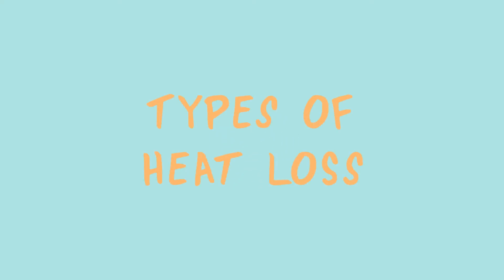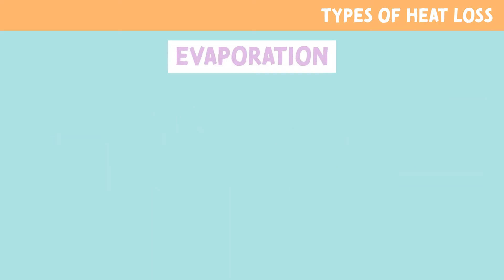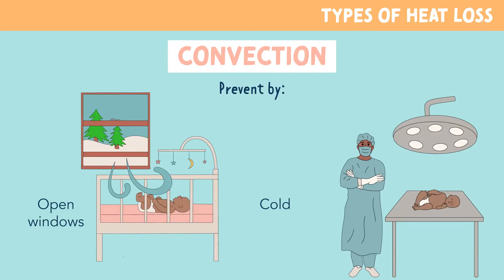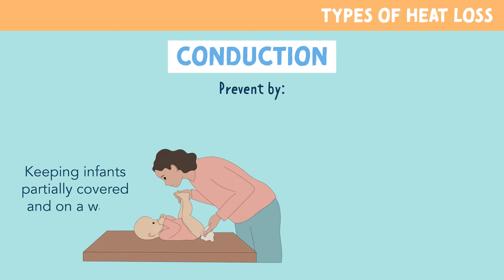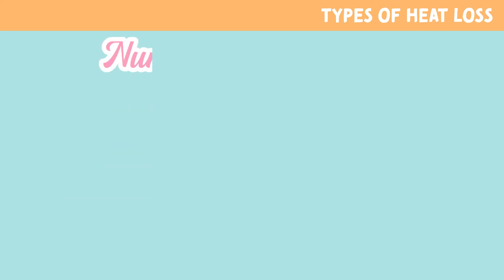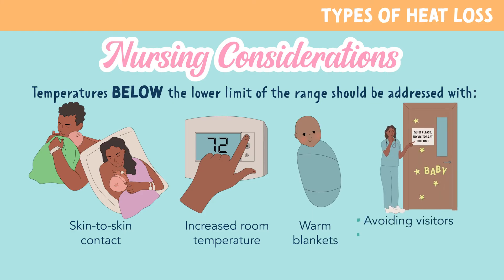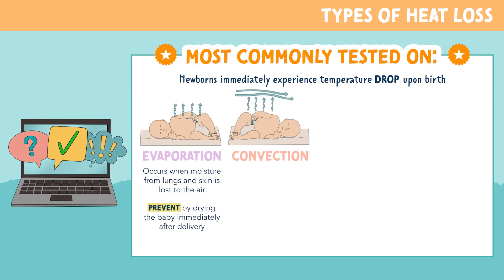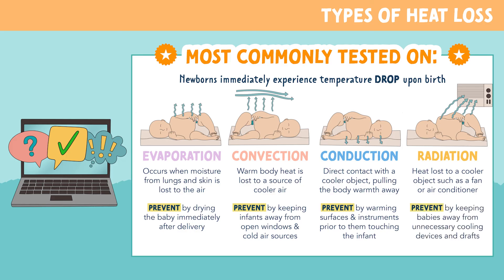Newborn Heat Loss | Mother Baby Nursing | Nursing School Help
TIMELINE:
0:00 Pathology
0:33 Evaporation
0:53 Convection
1:16 Conduction
1:52 Radiation
2:15 Nursing Considerations
2:54 Most Commonly Tested On

❤ Kristine